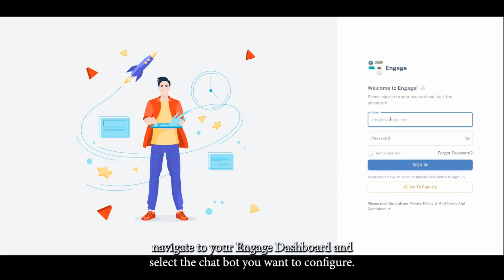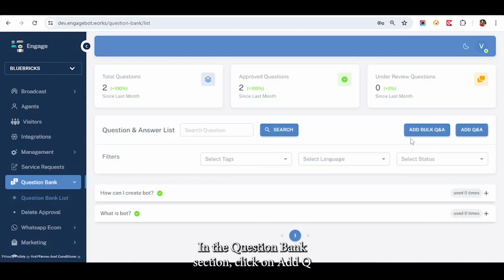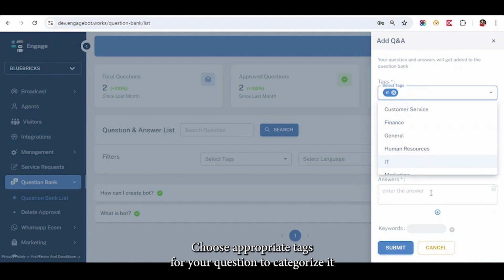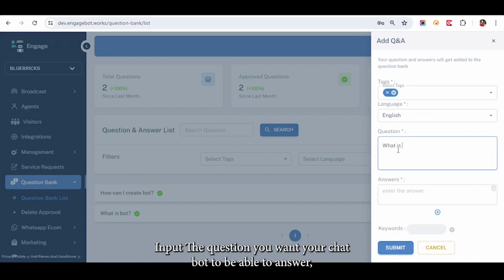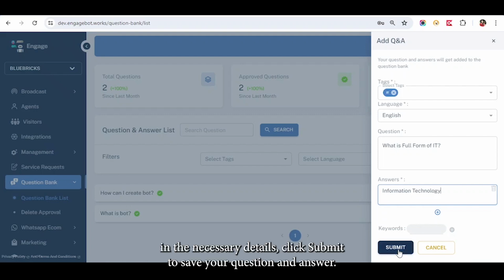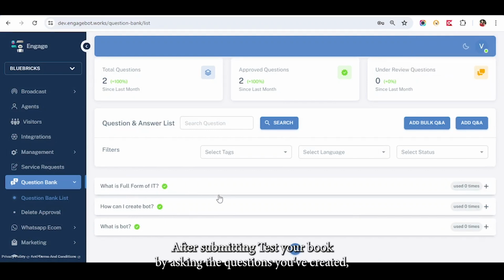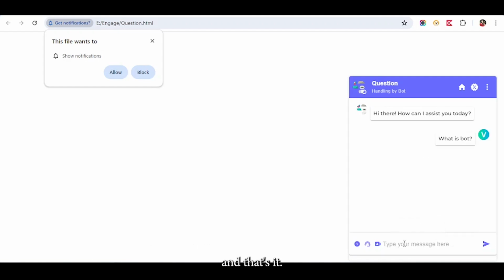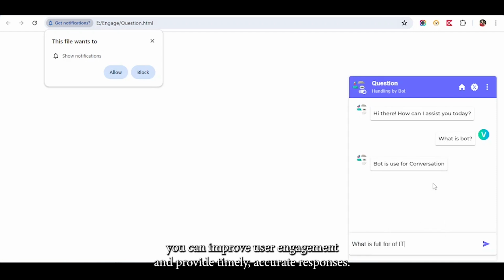Question Bank Engage Bot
Tutorial on how to use the question bank feature in Engage Bot.